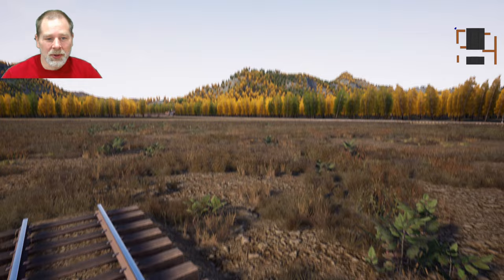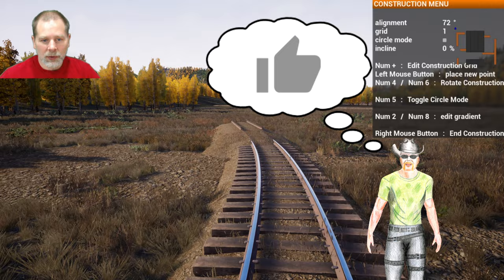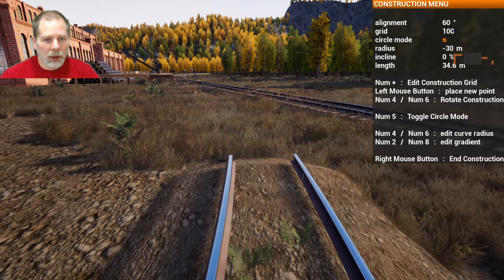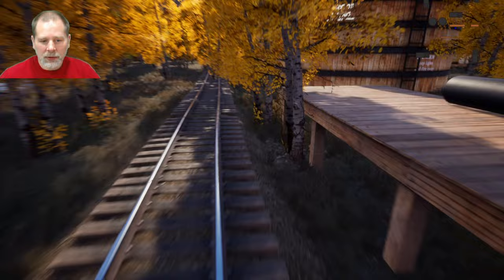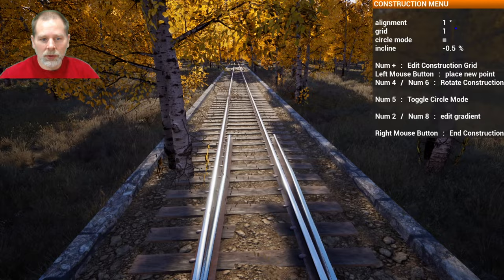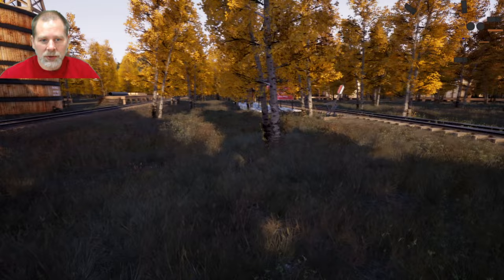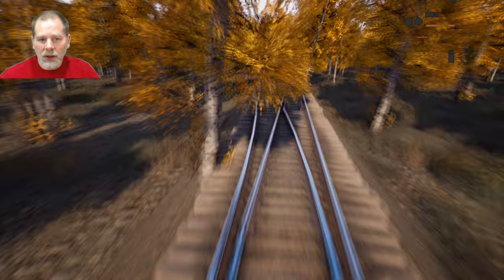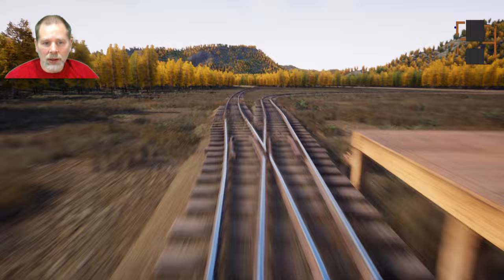Iron Delivery! - Railroads Online! S2 Ep35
Bitcoin:1D2sXtawzbWhd1mYtEbka5noaBHbASoxCd
ETH: 0x3A2CF97aEBd3c20c9ec3CCb9A388c51237A05e15
Cardano: addr1qx62exeq6z3fygjdrnylrzjwkxw2muu70e9dlpql6j54u9expedjjv7pgpt2ese4ycxqz7xjyn9k28exdjtfffh6nc8skdlarp
Dash: Xs7xsyH8t12FzSkrHGXuS2E3UhXqkqfuGe
Dogecoin: DPfWuBzCsGZiSSsG1wL6iGYUwbZKN4YoUn

- Discord server

Thanks to my supporters: MuffinMan, Storfirn, Nick Edwards, Kara Croft, Korathal Jones, DataLoreQ, Boudinot1776, TheSlacker64, Anonymous, AlexDurrani, Georg Klang,  Adam Saunders, Anders Hellbom, Edward Dolezal, Unity Gamer, Modus Moron, Paul Lovekamp, Kevin Caldwell, Hades666, Beerbag, ArcticLyn, Steve Sudbury, Fire Nation, Fazer Jorda, John Slagle, Grandpa's Gaming.